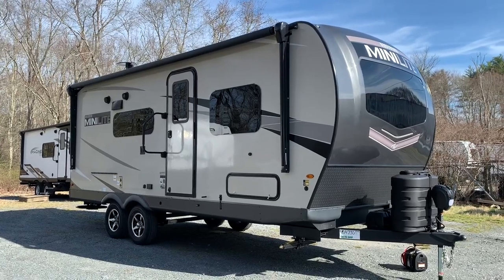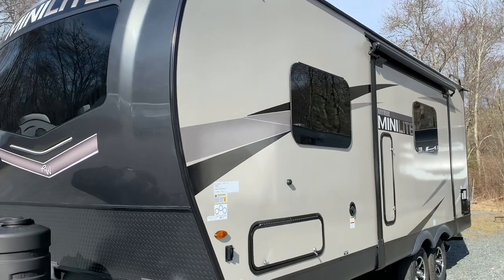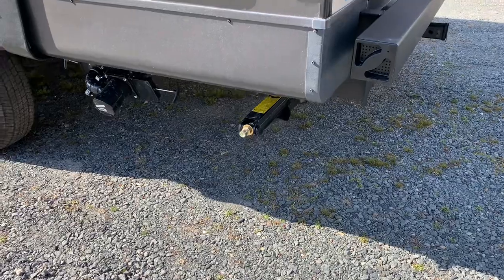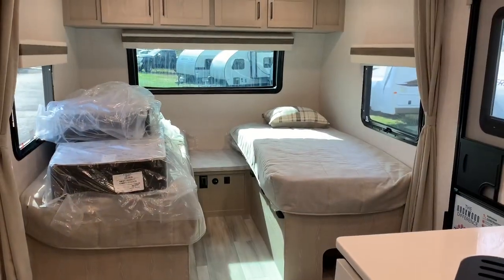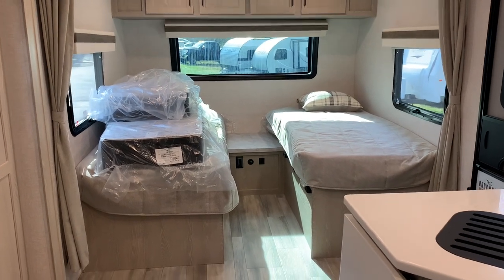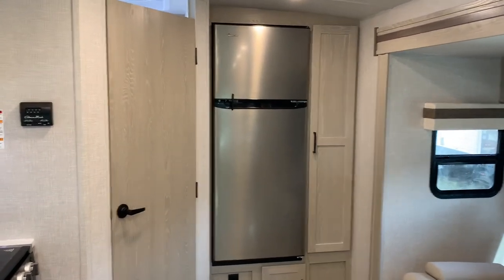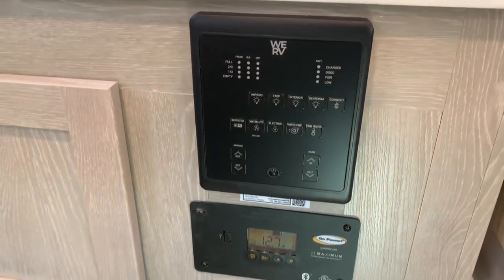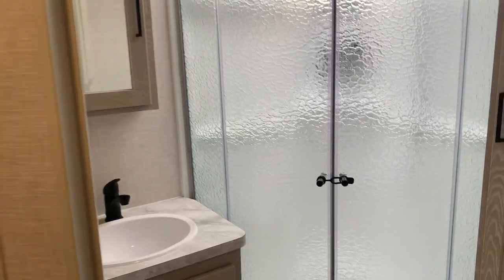Rockwood Mini 2204S with Twin Beds/King - Spring 2023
An in depth tour of the 2204S Rockwood Mini Lite.

Key Features: Twin Beds with King Bed Insert, Option for Theater Seat or Hide A Bed